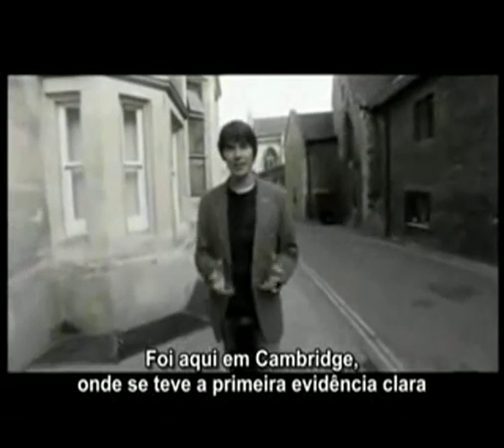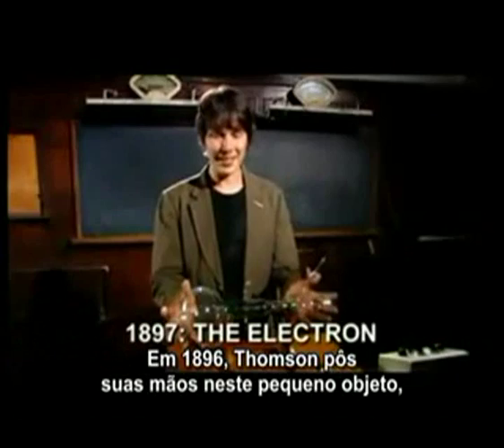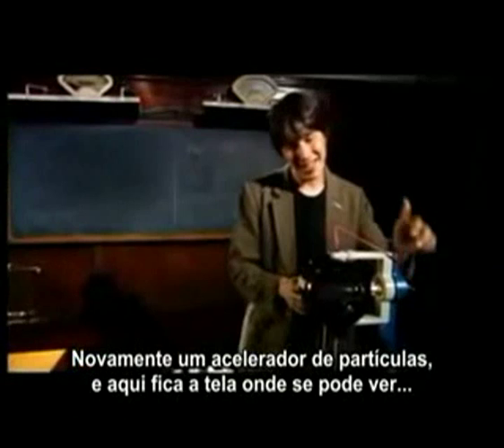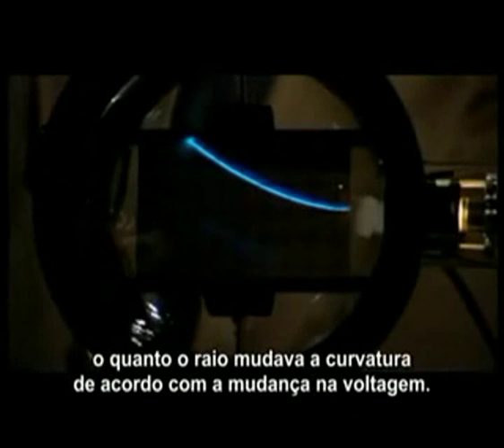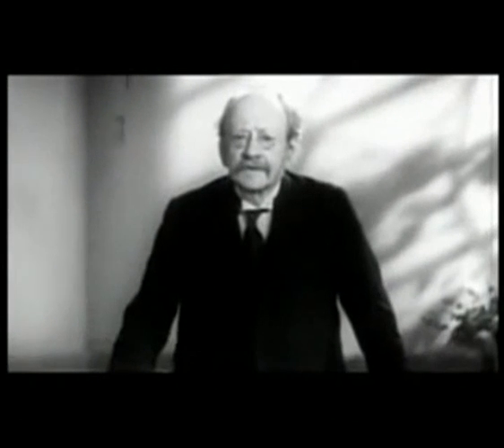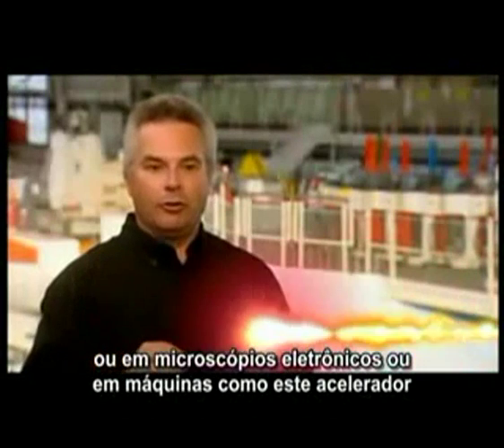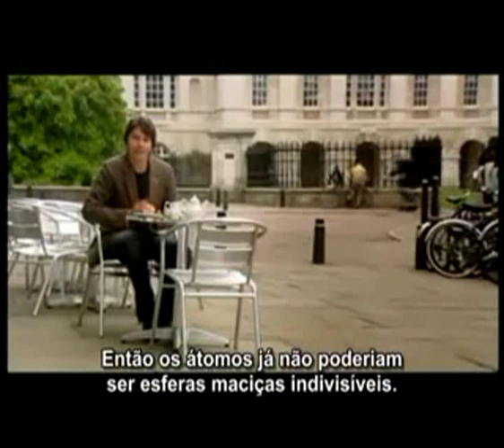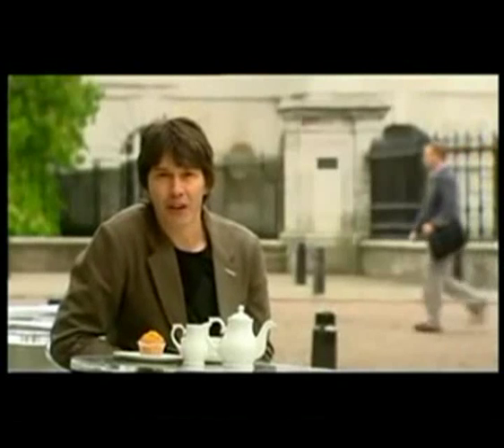Modelos Atômicos J J Thonson BBC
Modelos Atômicos